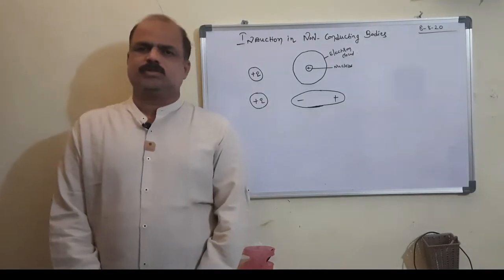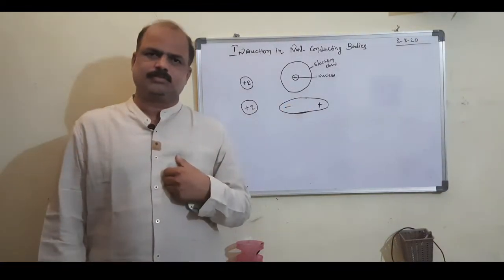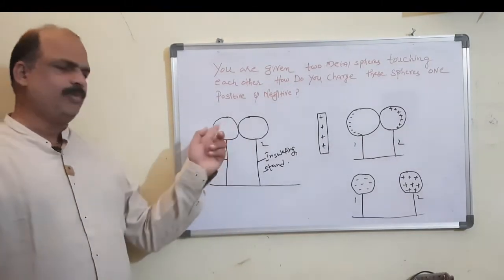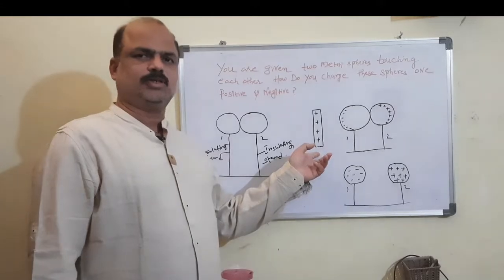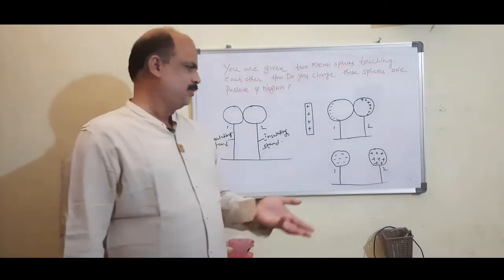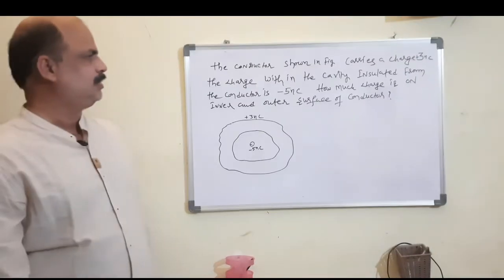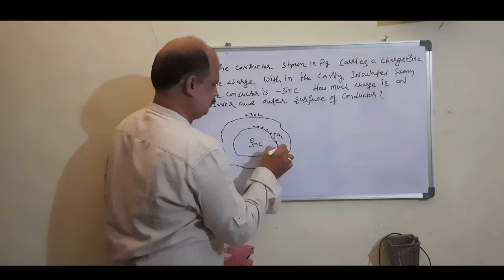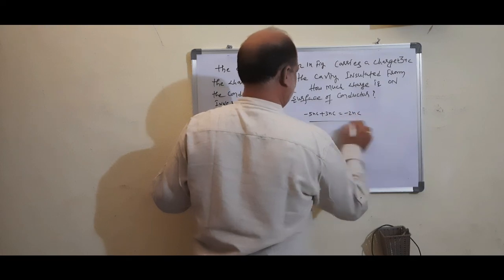Elctrostaics part-2 (jee main & neet)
I explained each and every  concept in this chapter neatly